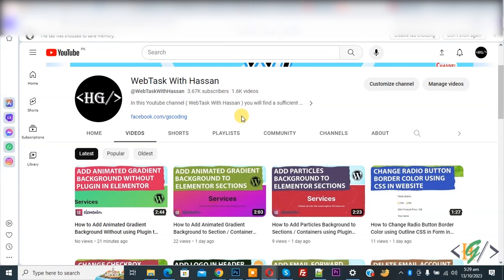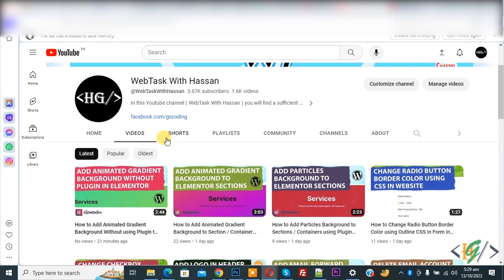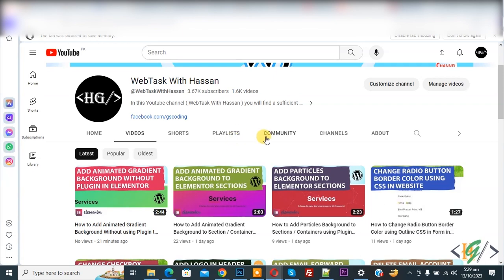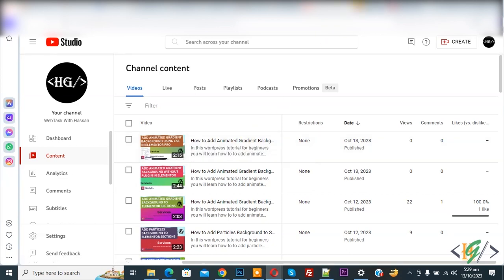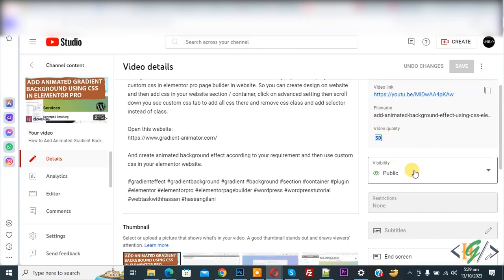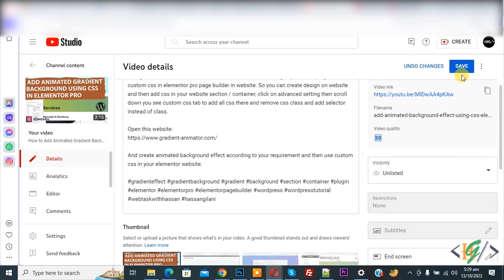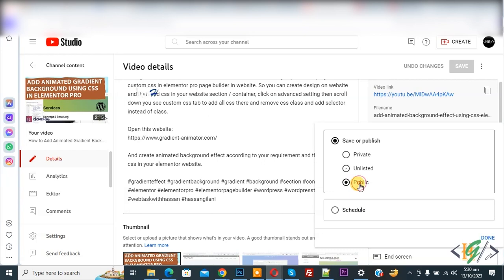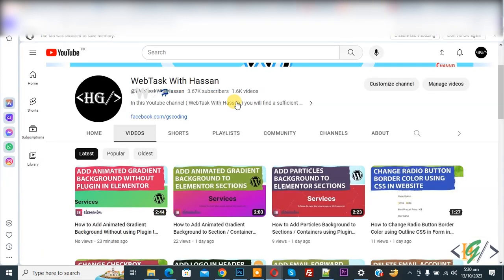How to Fix Uploaded Video Not Show in Youtube Home Page Videos Section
In this youtube tutorial for beginners you will learn how to fix recently upload videos are not showing in youtube home page videos section. So when you upload video and video not show in home page so you can unlisted video and then public video to fix this issue.